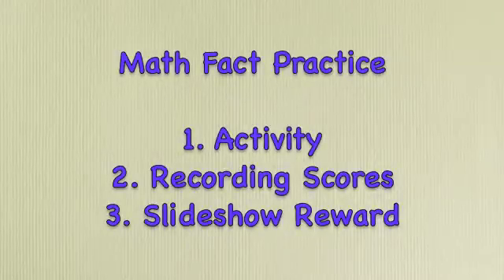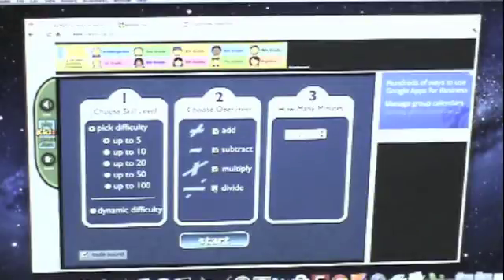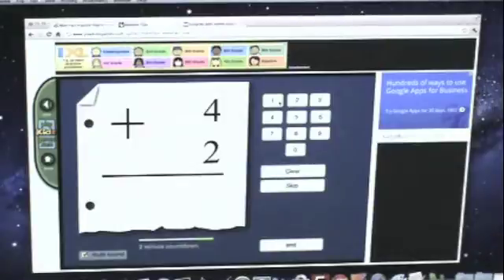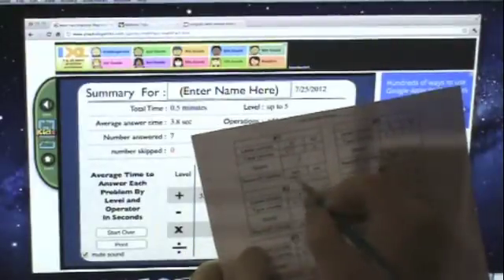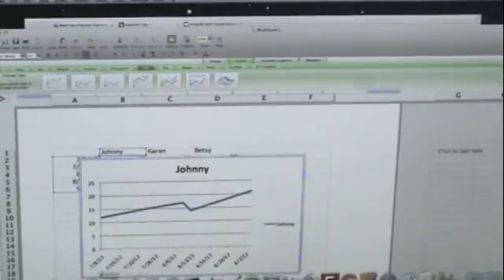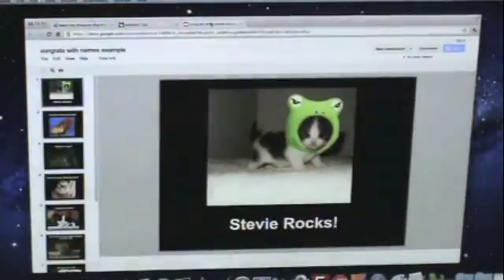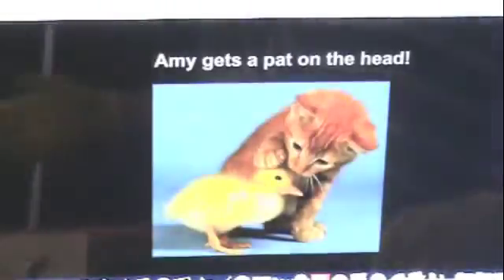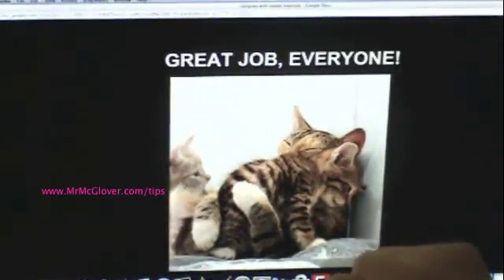Elementary Math Activity for Teachers and Parents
Fantastic Math Activity For Children, Great Improvements with Consistent Practice

Since I was teaching computers, everyone in elementary school did this activity (grades 1-5).  We saw some great improvements.  The key is to keep the level easy for a while, and let them get those fast math skills strengthened.  I really liked this activity for struggling students, because each student is recognized each time the personal record is broken.

Tips:
Do the activity consistently to see large improvement over the year.

The jump from level 5 to level 10 is pretty large.  Keep them at 5 so that they really master the easy math facts and they can do them quickly. Once you move to 10, it's hard to go back.

Once you move to 10, or do addition and subtraction at the same time, you need a new worksheet because the scores drop.

Students try to compare their scores. Emphasize that the final score is only for their eyes (and the teachers), and not to worry about the final score.  Just do your best and try to beat your personal record.  If you do this practice consistently, everyone improves.

Mr McGlover believes in a "learn by doing" approach, which builds understanding through participation.

Mr McGlover LLC is in no way associated with the "math fact practice" website (other than sharing the link and the tip).  This is a free, online activity that worked fantastic for elementary students.